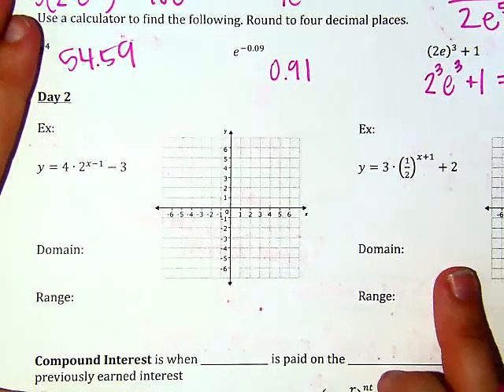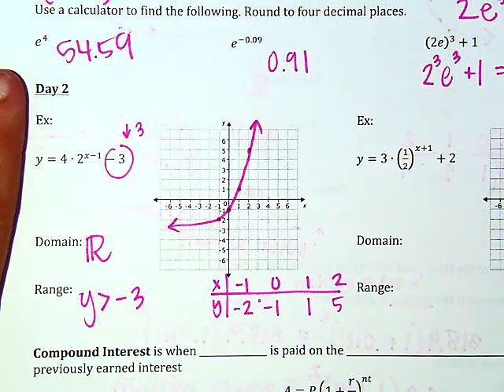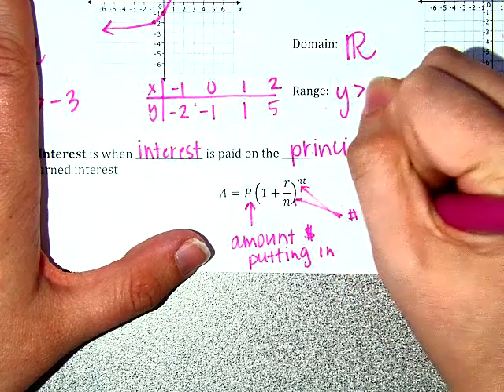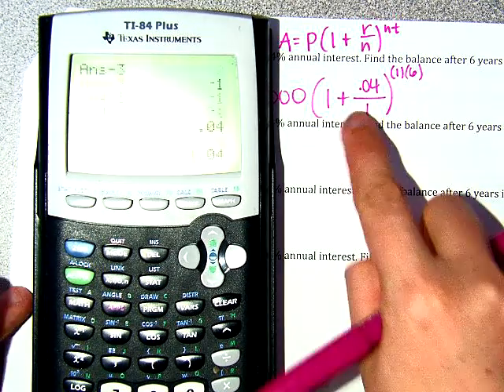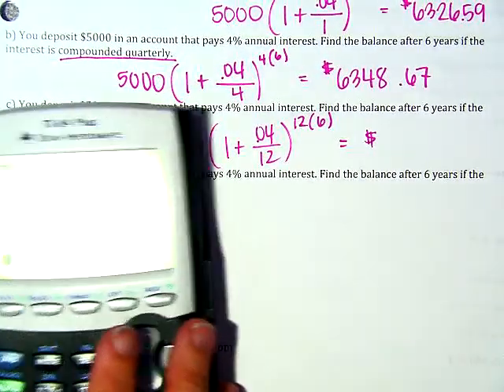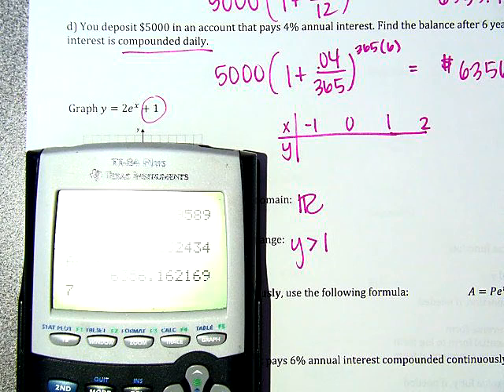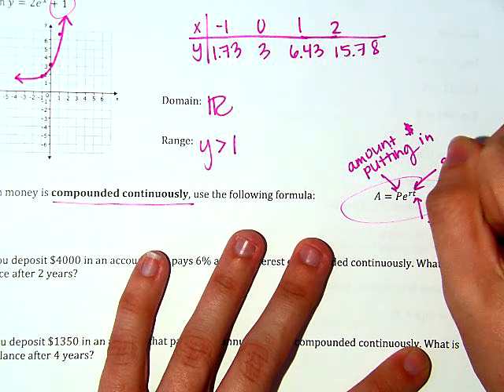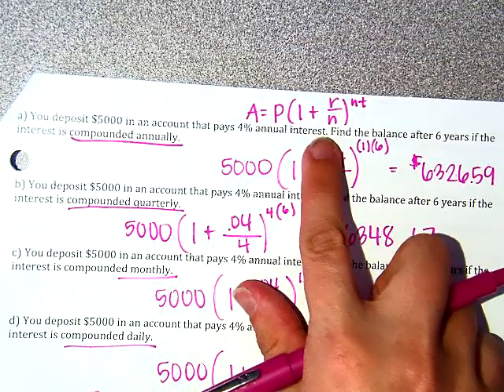Ch 7 Day 2